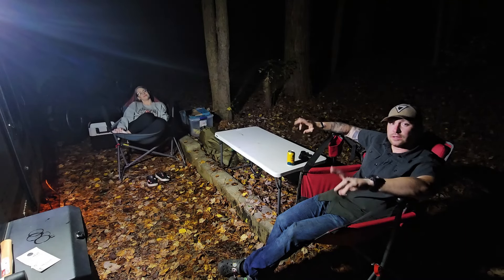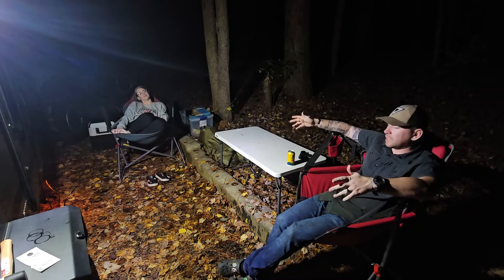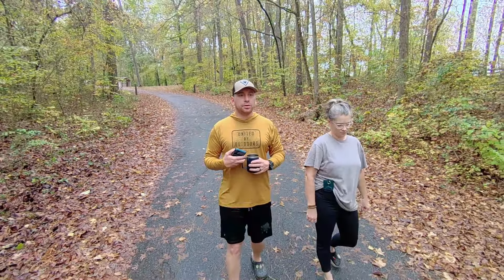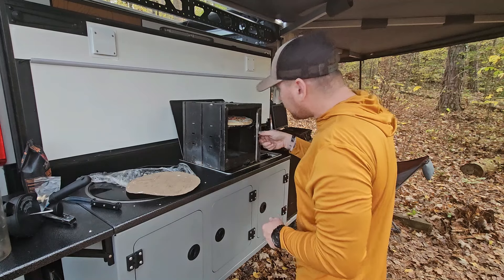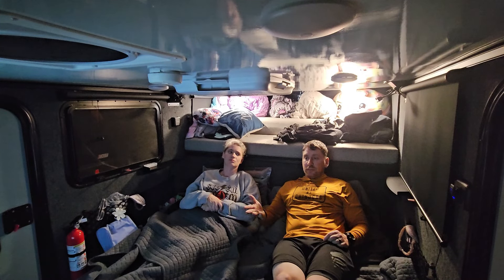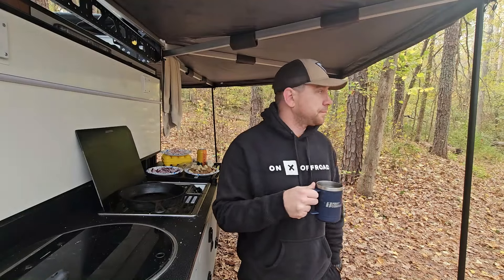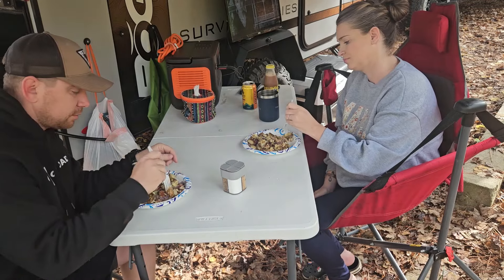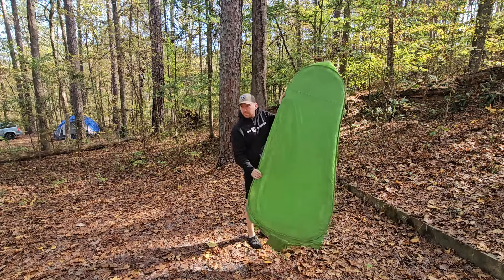A Weekend Getaway in our ROG 12BH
Tiff and I had a little weekend getaway so we took our ROG 12BH to Oconee River Campground in Oconee National Forest. This campground is nice and quiet. Perfect for a quick getaway.